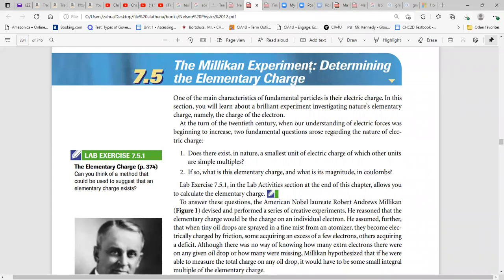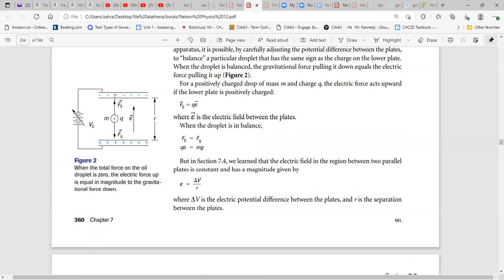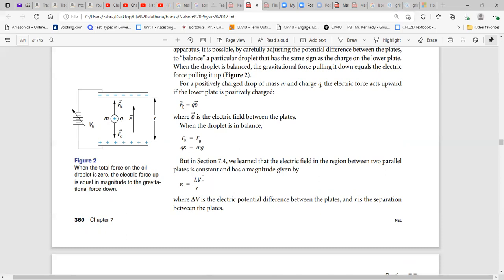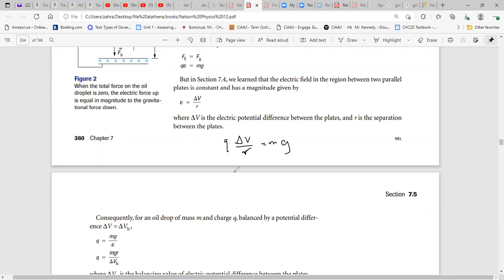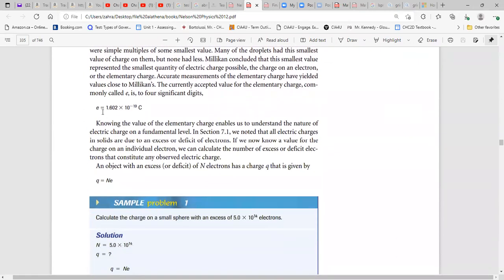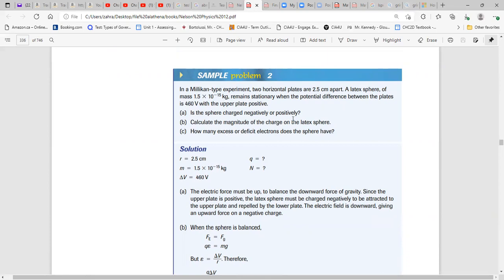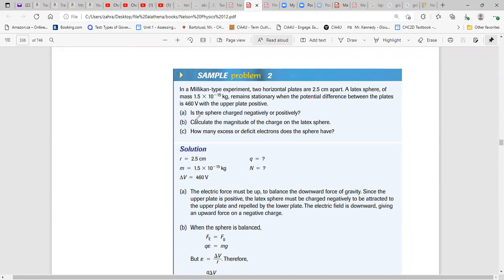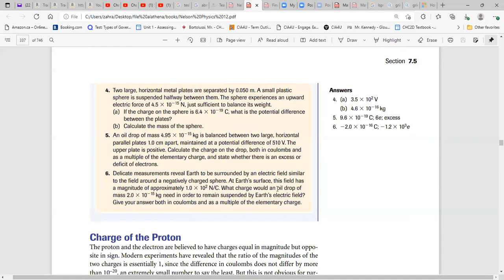7 5 Millikan experiment determining the elementary charge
Millikan experiment determining the elementary charge